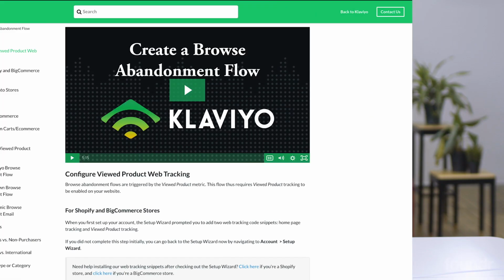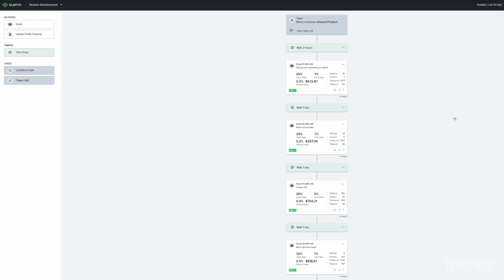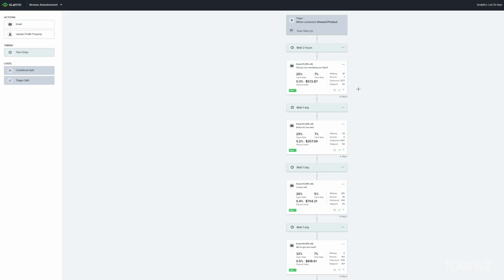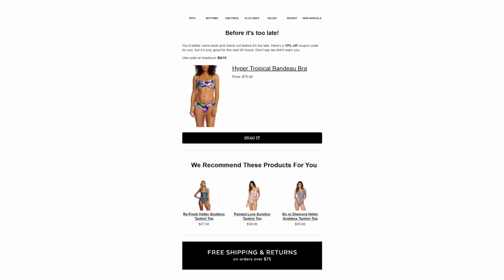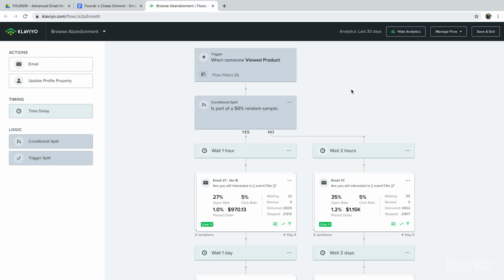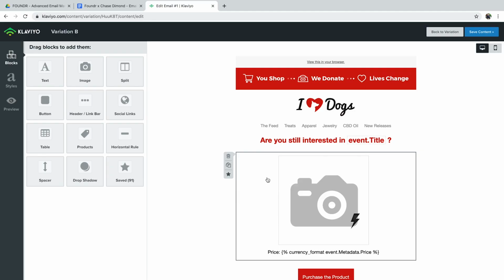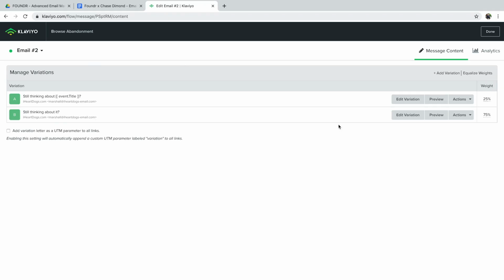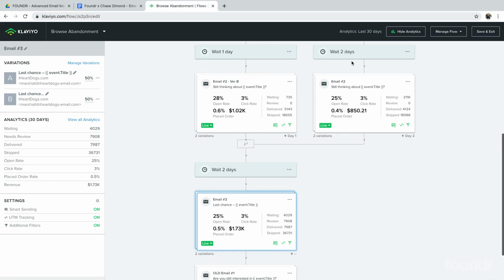5 03 Browse Abandonment